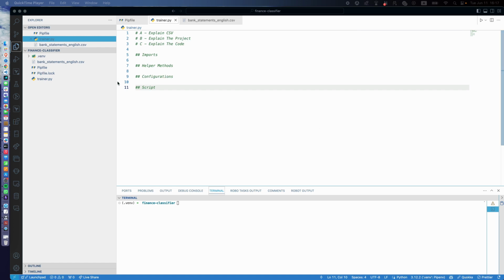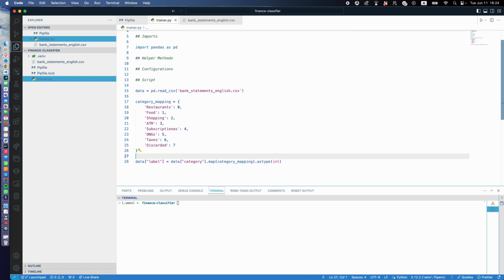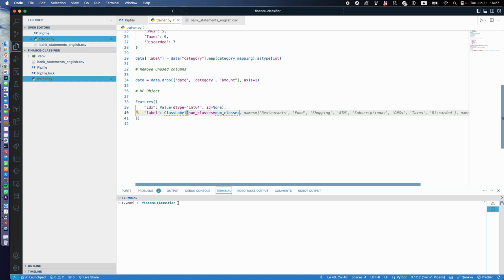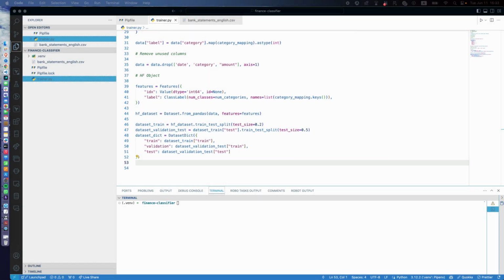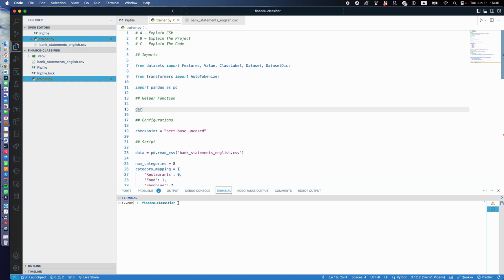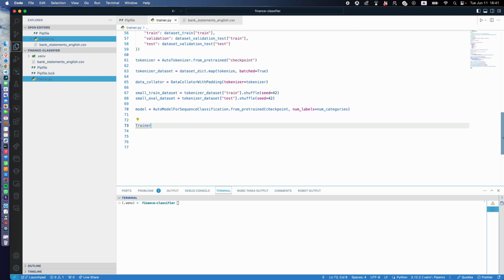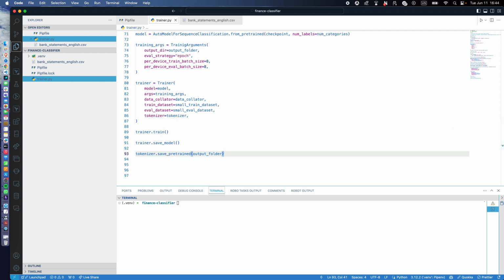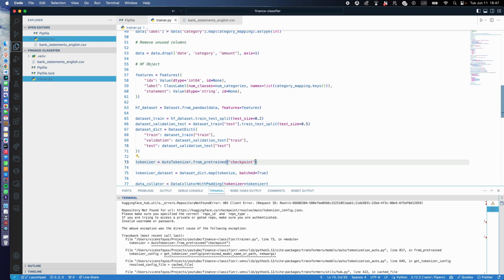How to: fine tune a pre-trained model using Hugging Face libraries (NOT LLM trendy!)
Let's do a hands on session and, using Hugging Face amazing NPL classification libraries, fine tune a model for our case.

Lt's start with an easy one: Classify my bank statements.

- We choose a pre-trained checkpoints.
- We feed it with Data.
- We obtain our trained model.

In next Videos

- We will observe our generated model.
- We will learn about metrics.
- We experiment with other pre-trained checkpoints.

Looking forward for your feedback, honestly I have to improve a bit to be fluent to speak in front of a camera :)